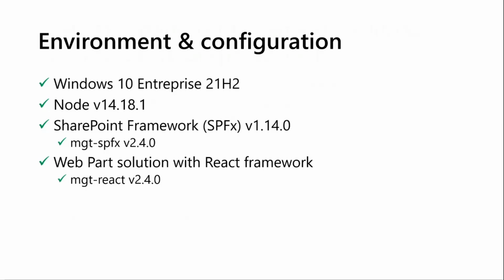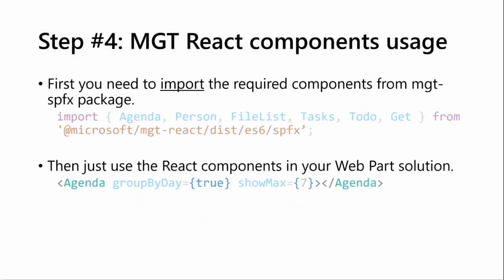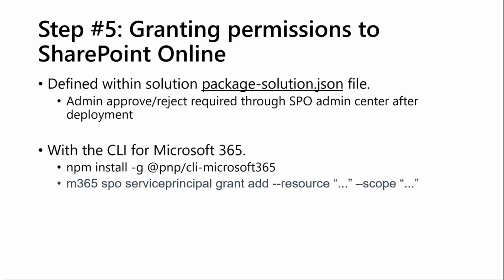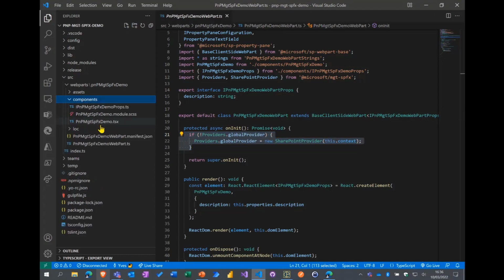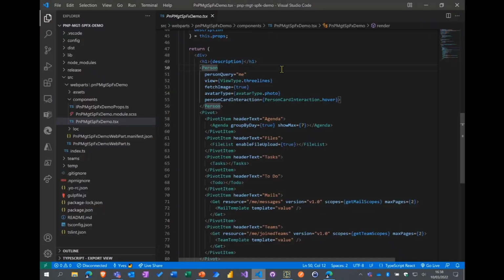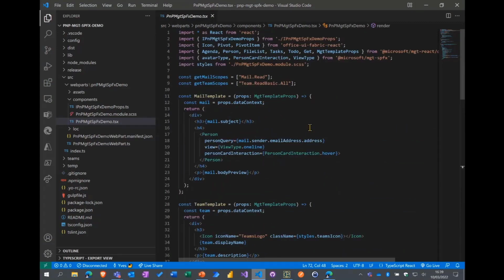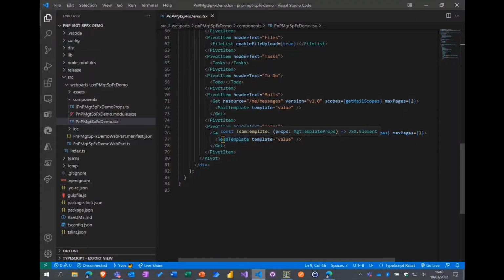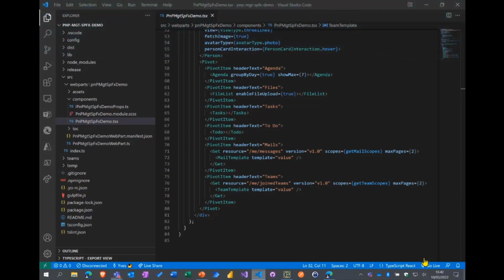Getting started with Microsoft Graph Toolkit and SharePoint Framework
In this 11-minute developer-focused demo, Yves Habersaat articulates how the Microsoft Graph Toolkit (MGT) together with SharePoint Framework (SPFx) and custom templates work together to display agendas, files, tasks, messages and more.  To set up your environment - install mgt-spfx, mgt-spfx npm, and mgt React components packages.  Instantiate the SharePointProvider.  Finally, import selected MGT React components into your web part and grant permissions to SPO.   See how presenter uses GET component and renders results in custom templates.   This PnP Community demo is taken from the Viva Connections & SharePoint Framework Bi-weekly sync call recorded on March 10, 2022.

Demo Presenter:  Yves Habersaat (Sword Group) | @yhabersaat